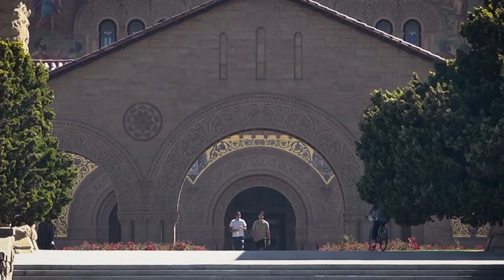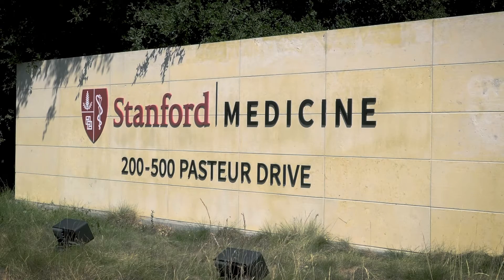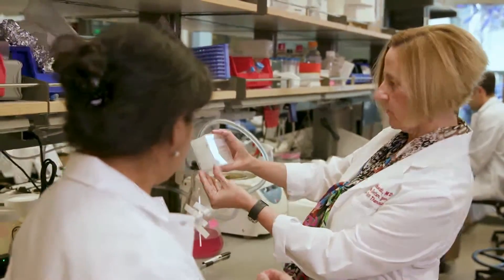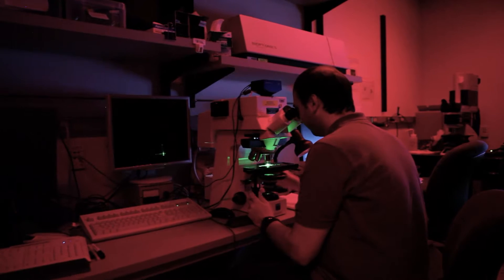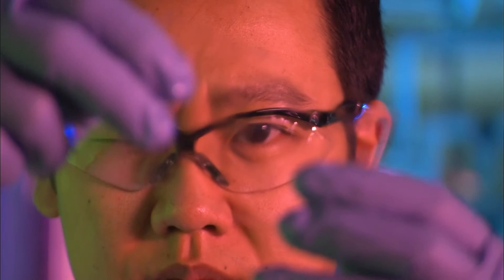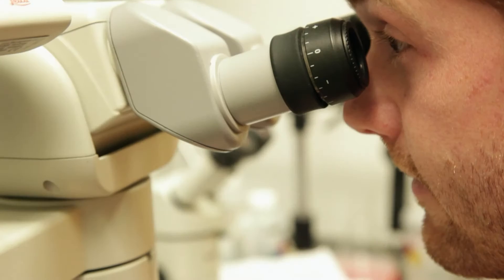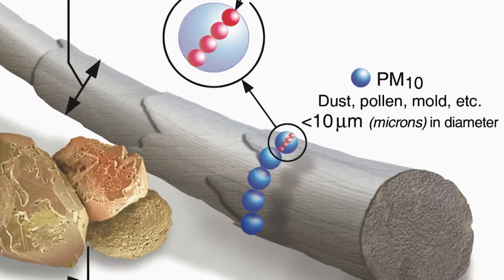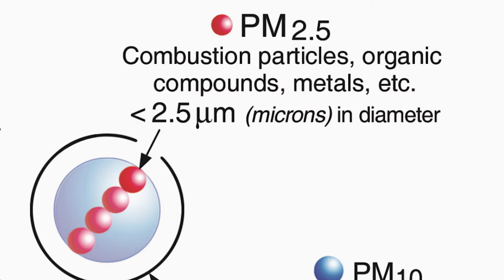Stanford Smoke Research Short Story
What impact is pollution from wildfire smoke having on our health?  Stanford researcher Dr. Mary Prunicki of the Sean N. Parker Center for Allergy & Asthma Research--who specializes in air quality and health-- shares the alarming facts about why particulate matter from wildfire smoke is especially dangerous to breathe into our lungs.

Produced by Rick Bacigalupi